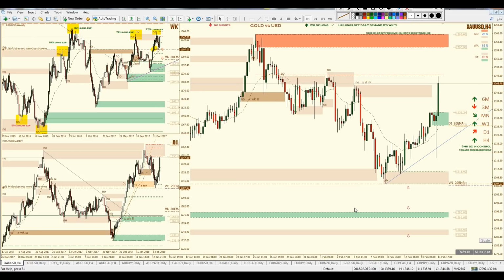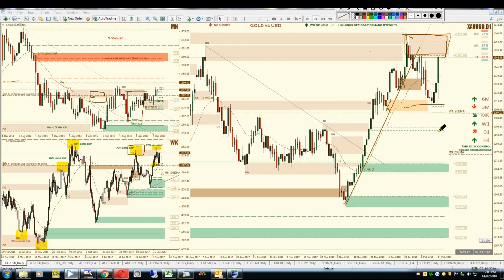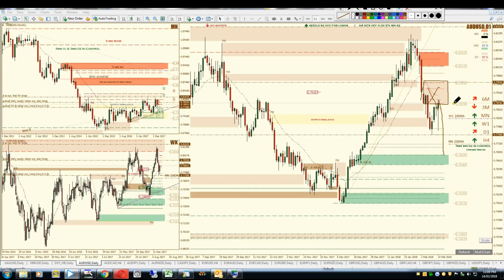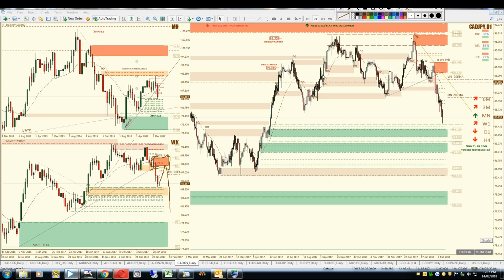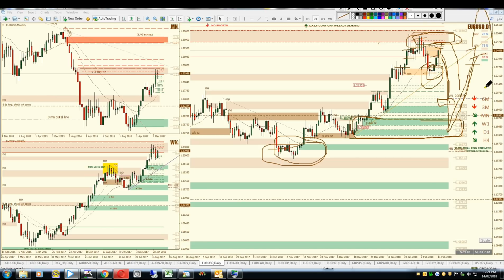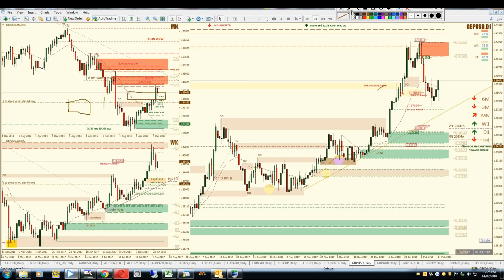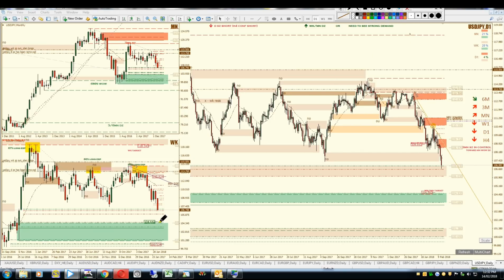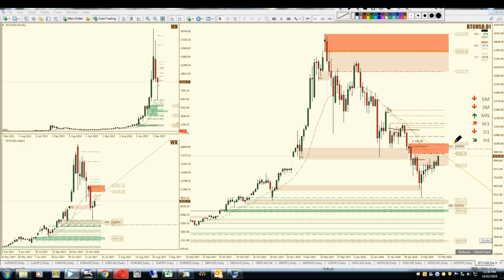February 14, 2018 = Forex Market Outlook